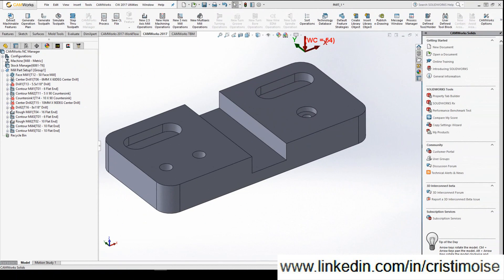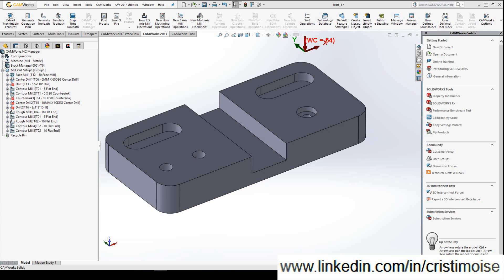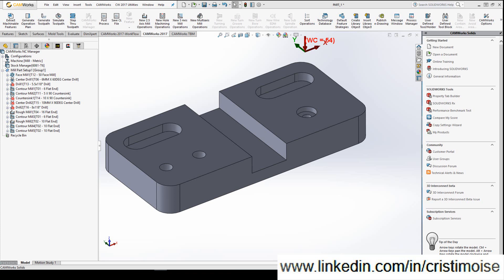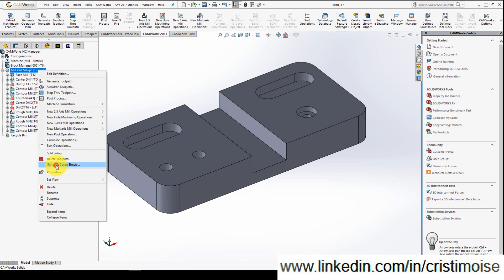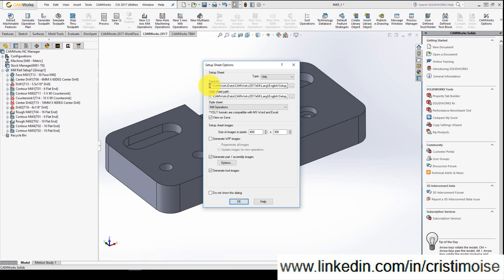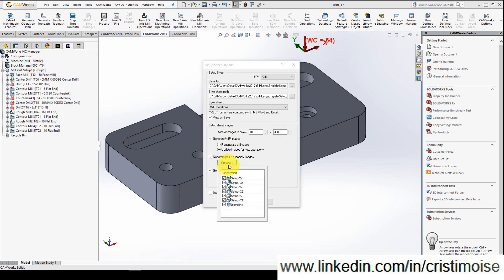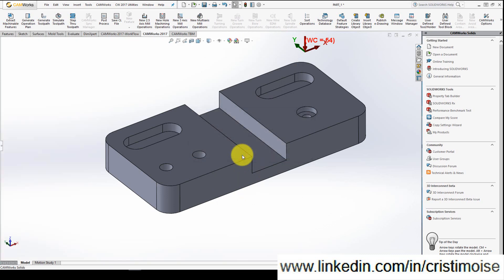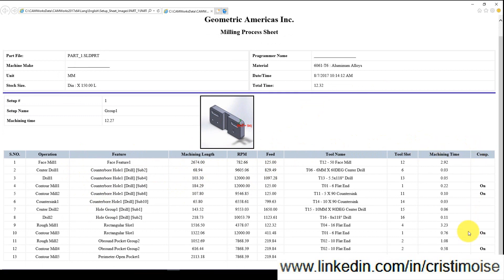CAMWorks for beginners tutorial part IX.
CAMWorks for beginners tutorial part IX:  how to generate a setup sheet.